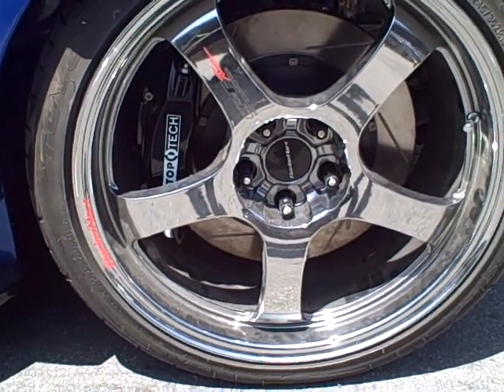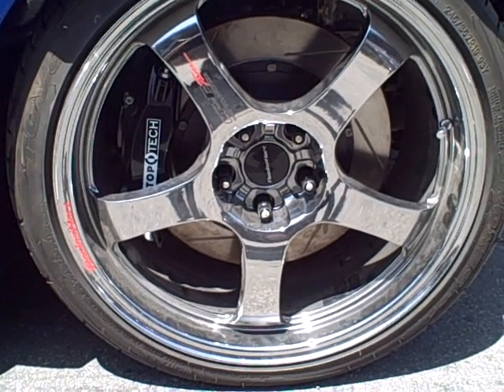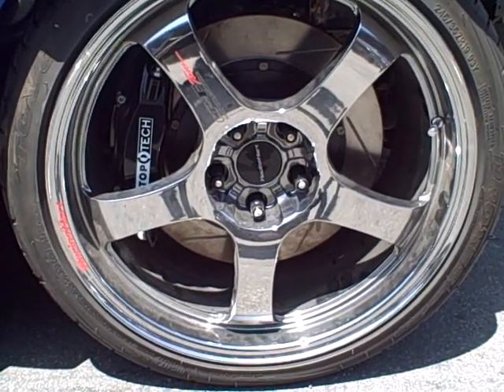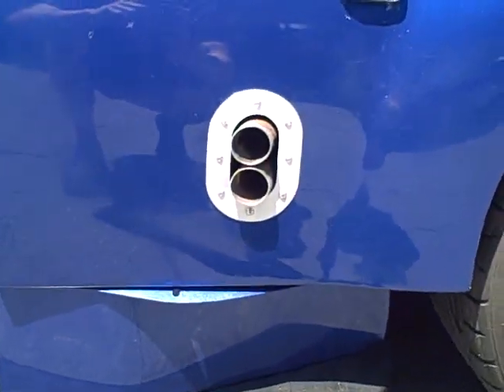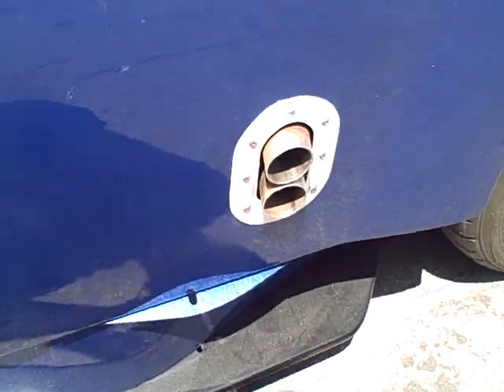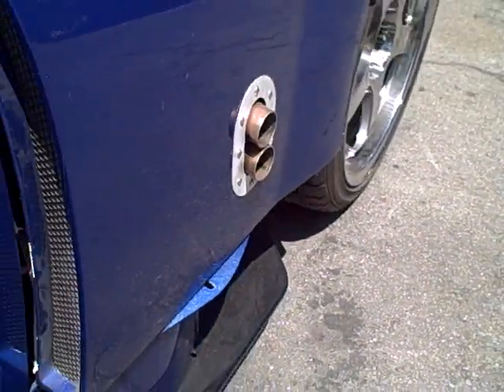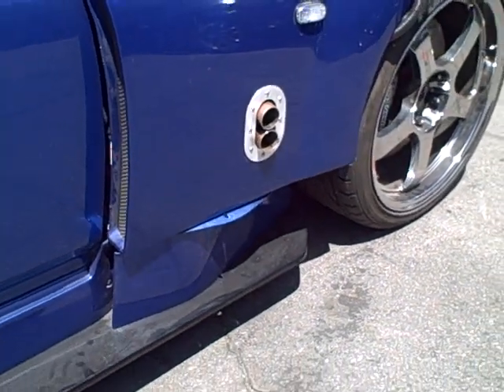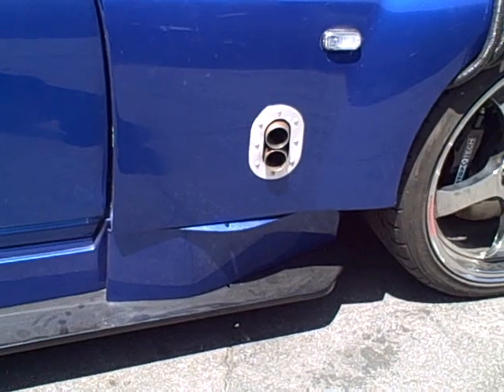Project Import: The Duce S2000 wastegate setup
Honda S2000 Dual fender exit wastegate dump